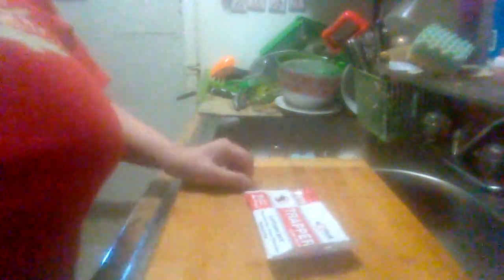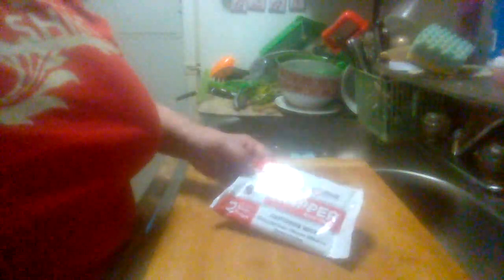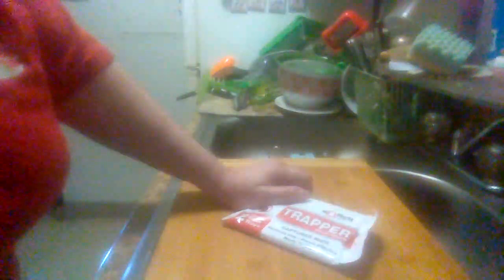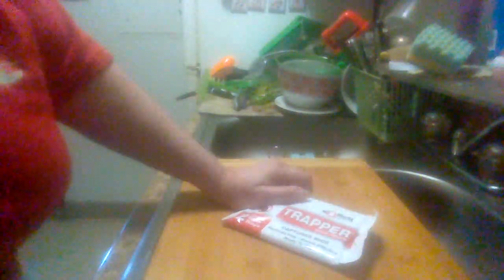Bell Trapper Glue Tray review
A quick review of Bell Trapper Glue Tray.